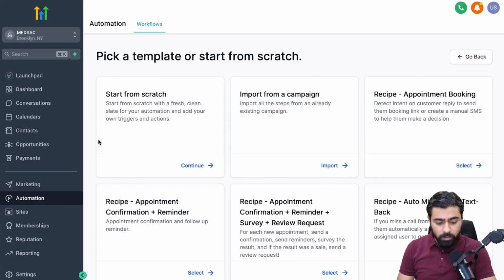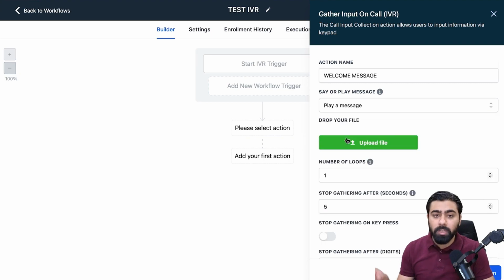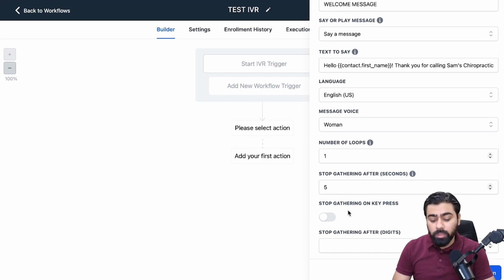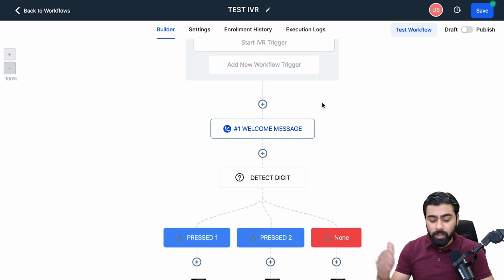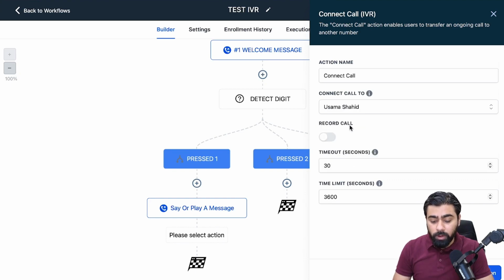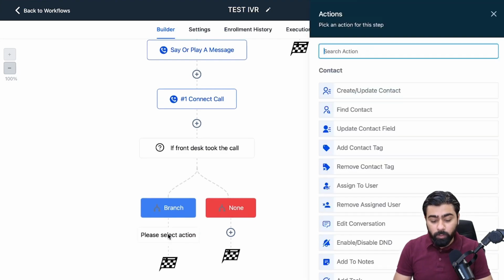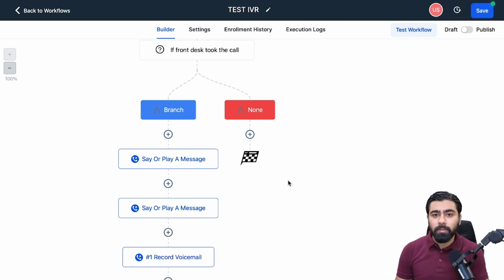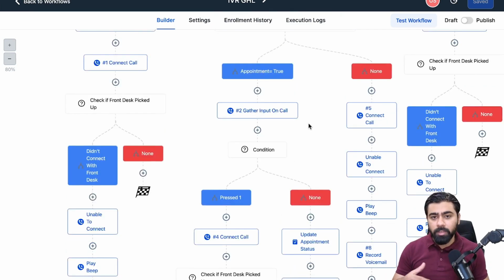IVR Actions & Triggers